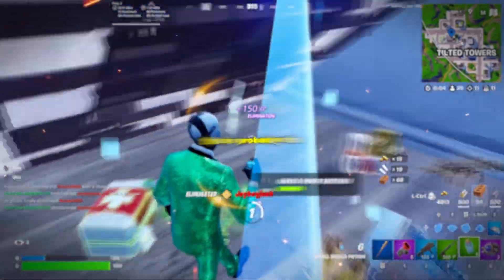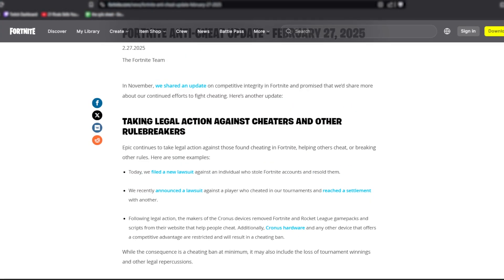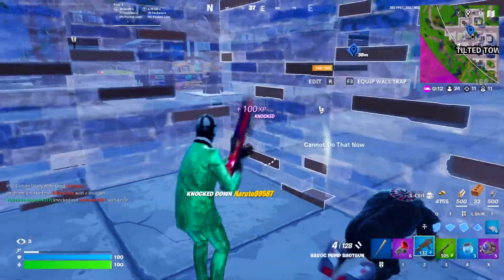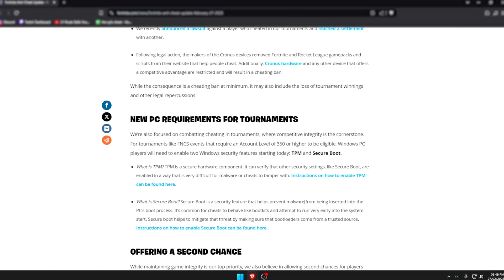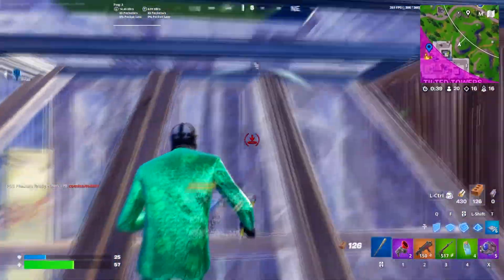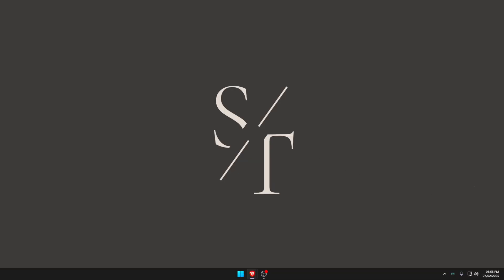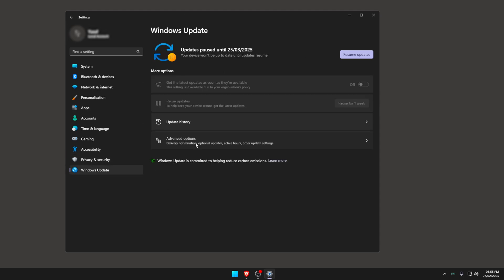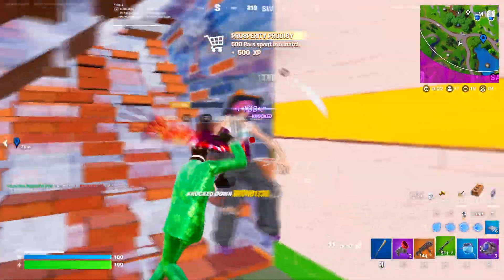How To FIX Secure Boot & TPM 2.0 Error in Fortnite (Enable) - Full Guide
🚀 Reduce Ping, Increase FPS, and Fix Lag for FREE with NoPing ➜

Today I will be showing you How to Enable TPM 2.0 and Secure Boot (Windows Security Features) in BIOS to Fix Errors in Fortnite and VALORANT and play Fortnite Competitive Tournaments!

0:00 - New Fortnite PC Requirements
0:35 - Windows TPM EXPLAINED!
2:00 - Windows Secure Boot EXPLAINED!
3:10 - Windows TPM Support
4:10 - How To Enter BIOS in Windows
5:10 - How To Enable Secure Boot & TPM (AMD & Intel)

Comment "CODE FXTCH" if you're still reading this so I can notice you 👀